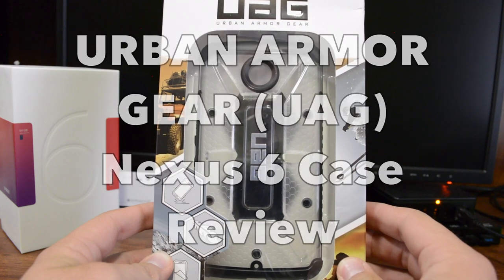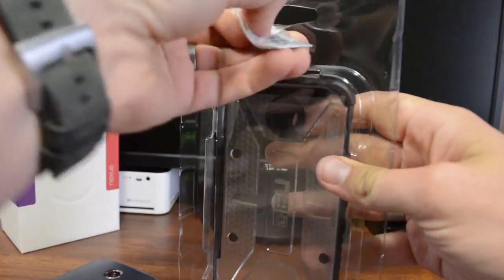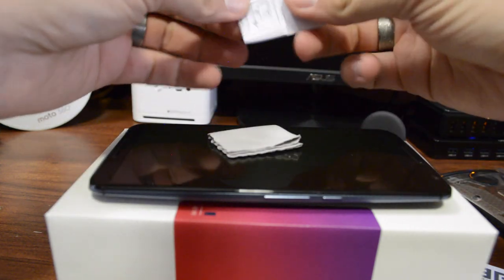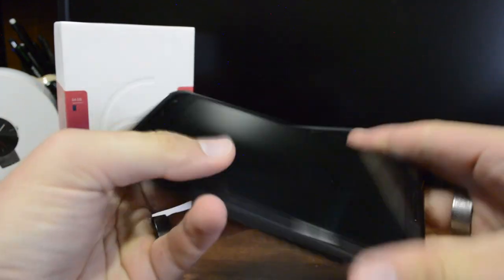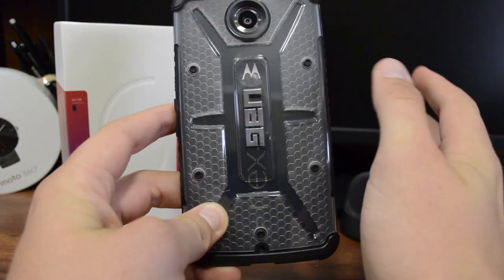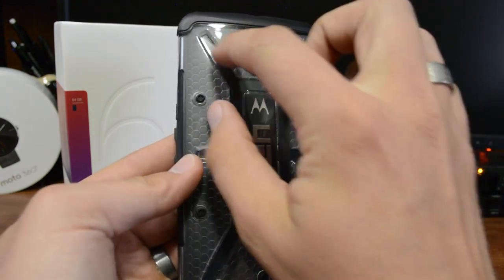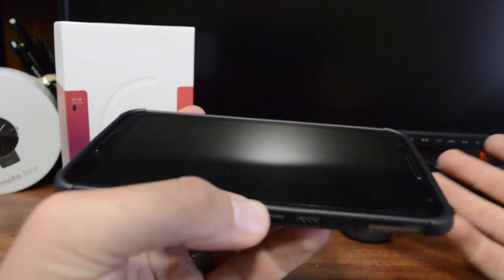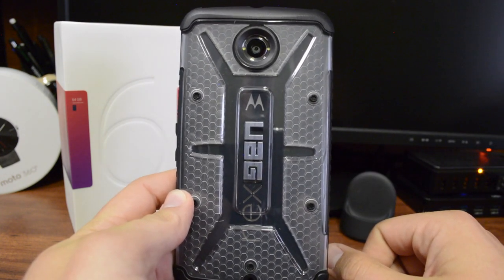URBAN ARMOR GEAR Case for Motorola Nexus 6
URBAN ARMOR GEAR Case for Motorola Nexus 6 is now released and oh man! This case is nice! Believe it or not this is the first time I have owned an UAG case…I know, crazy. Regardless there is a first time for everything and this case has left a great impression and I can go ahead and stamp it as Bane Tech approved!

MY EQUIPMENT -